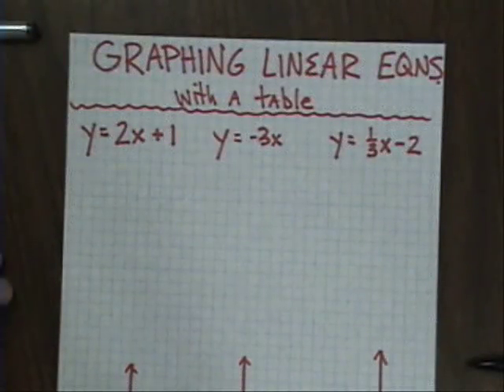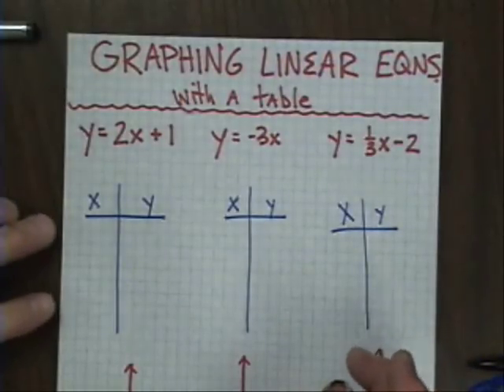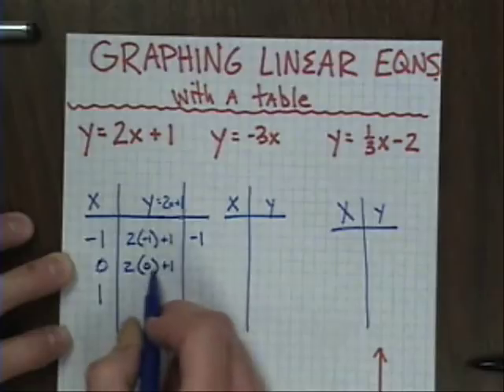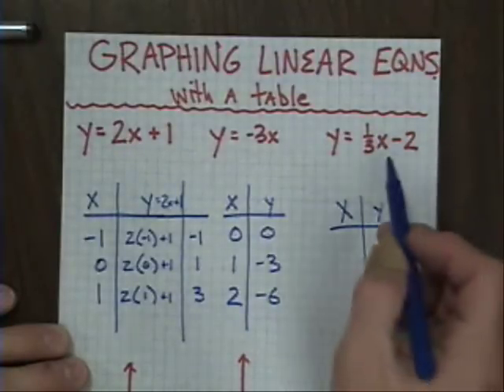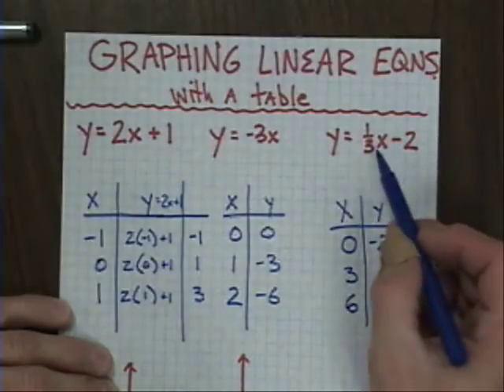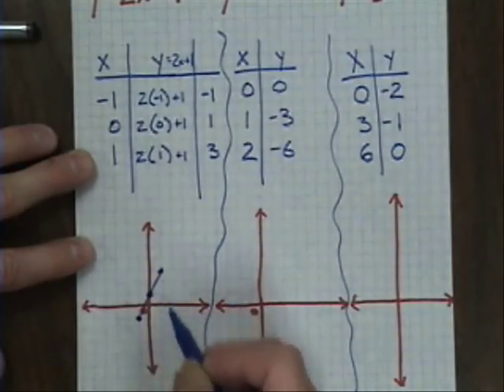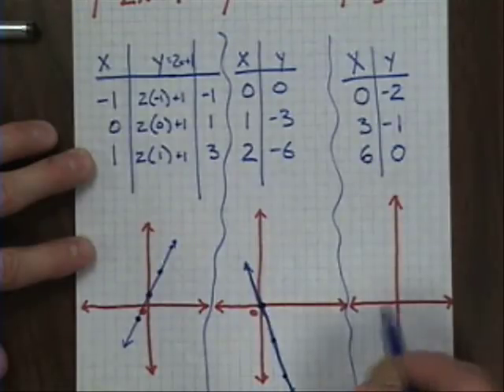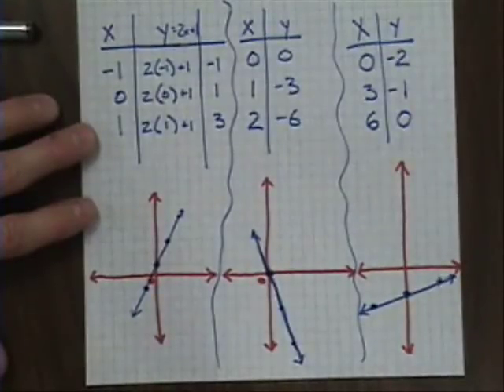Graphing linear equations with tables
learn how to graph a linear equation by choosing values for X, substituting them into an equation and getting a Y-value, then graphing those points on a coordinate plane.